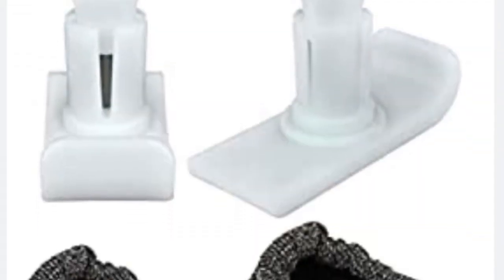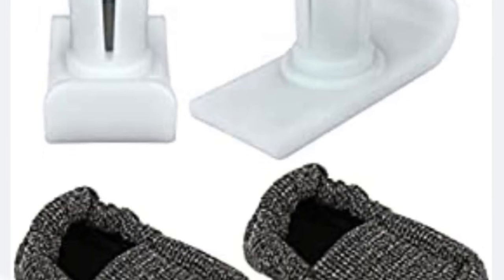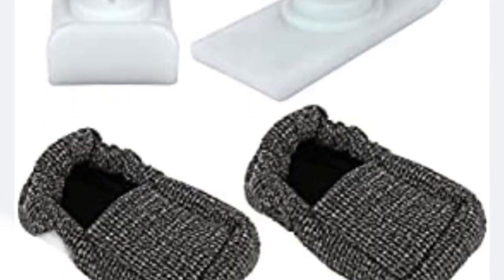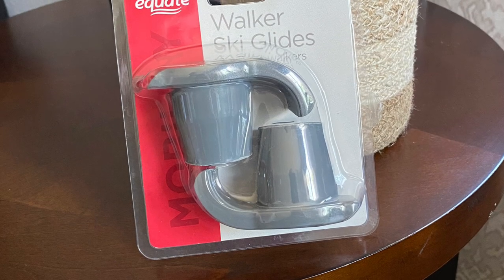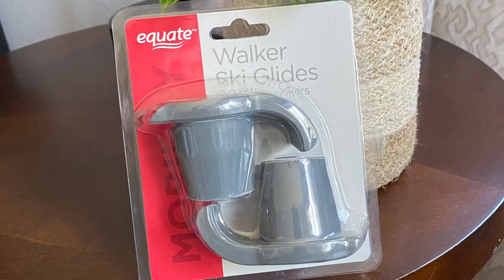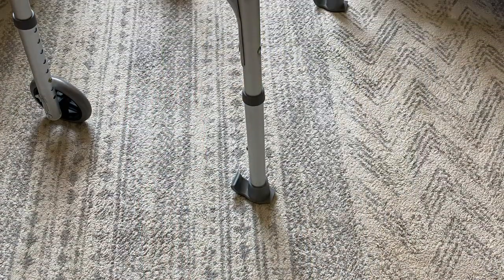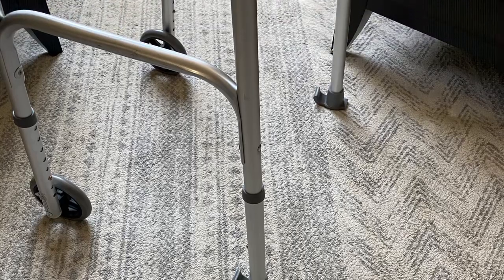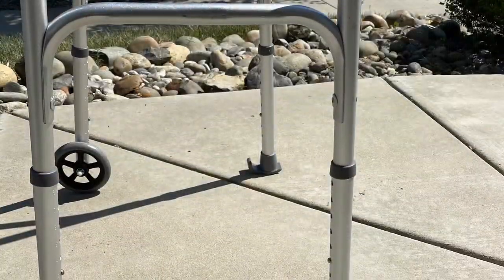Don’t Use Tennis Balls on your Walker. Do This Instead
Tennis balls on a walker is so 1970s when therapists needed to find a way to let the walker slide off verbal institutional linoleum.  Today we have more options. Ski glides come in different styles and some even have “slippers” to protect your floors if needed. Walker skis will hold up longer than tennis balls and you can use them on most any surface with less friction and “dragging” of the walker legs.

copy and paste this link to Amazon